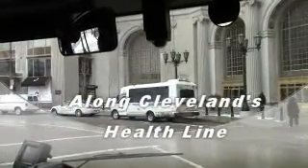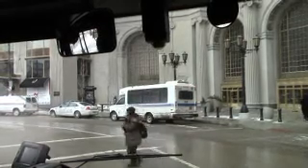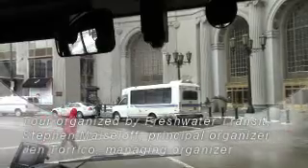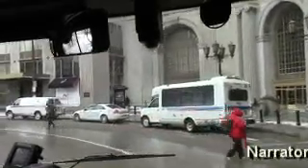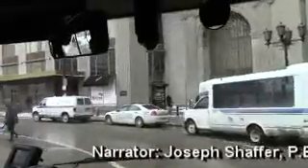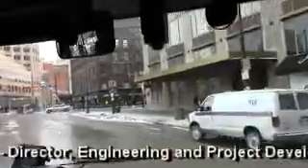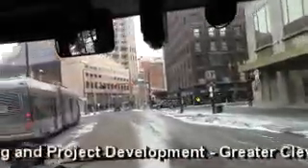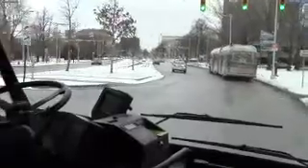Cleveland's Health Line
A brief tour of Cleveland's Euclid Avenue Bus Rapid Transit (BRT) line, narrated by Joseph Shaffer, the engineer in charge of building it. The tour was organized by Freshwater Transit for Southeast Michigan (Detroit) area transit advocates.